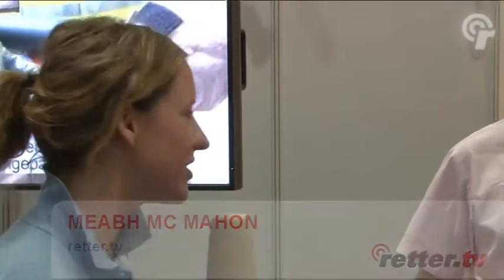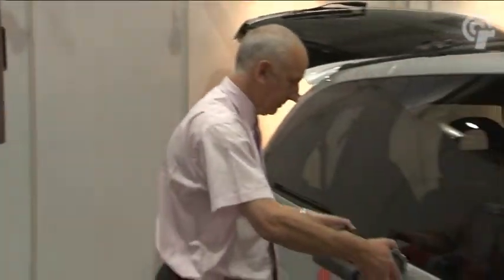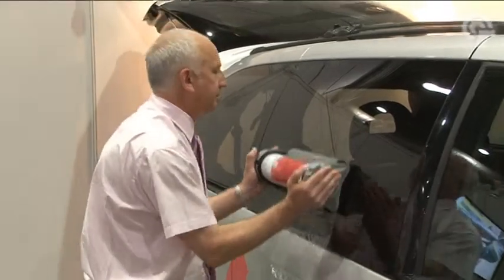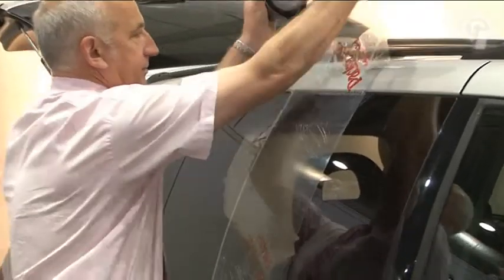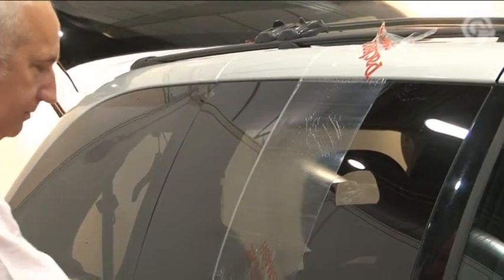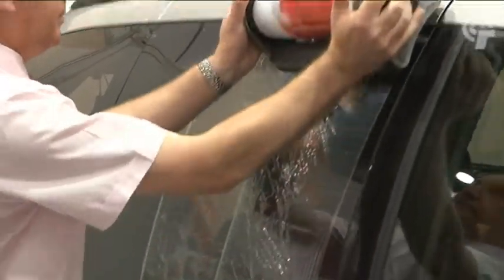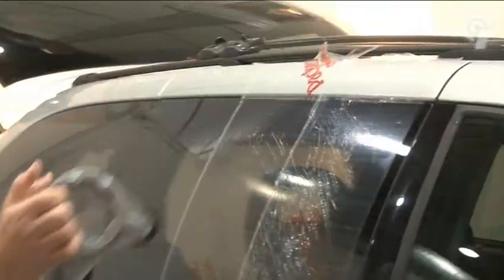Firma Packexe Limited bei der Interschutz 2010 (englisch)